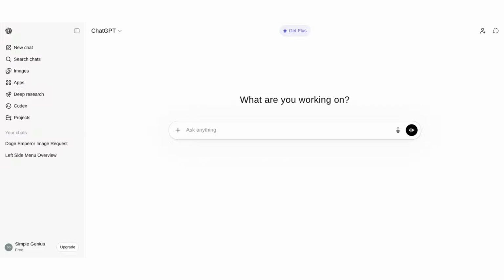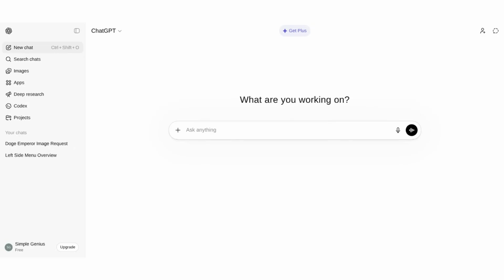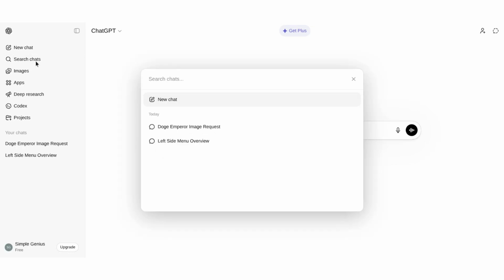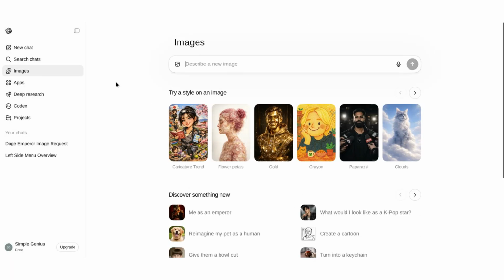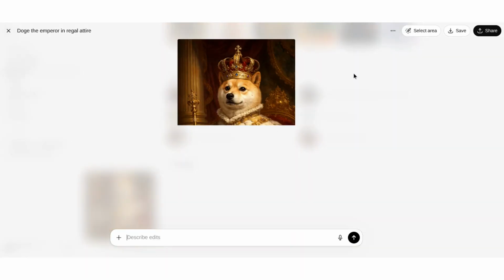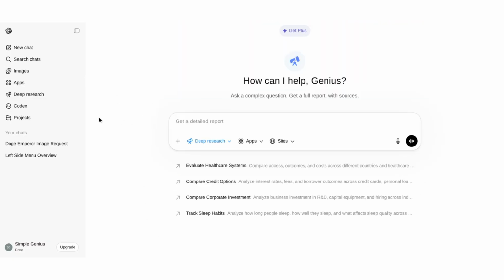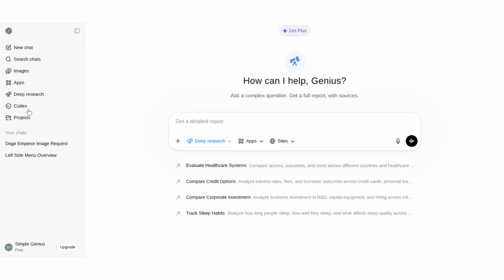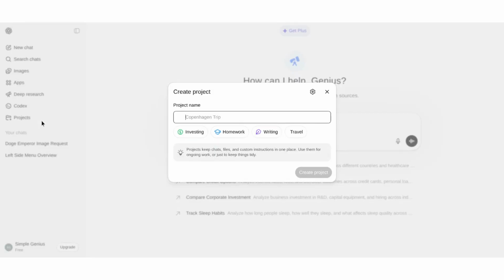How to Navigate the ChatGPT Interface (Beginner Tour)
Learn how to navigate the ChatGPT interface in this quick beginner tour. In under a minute, you'll see where to type prompts, find past chats, start new conversations, and access settings.

This video is perfect for anyone brand new to ChatGPT who wants a simple walkthrough of the interface.